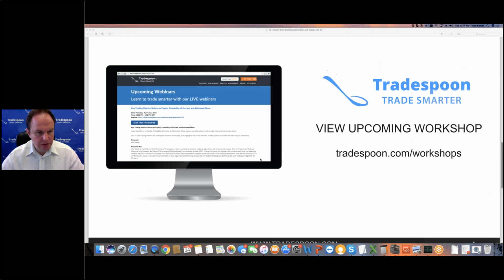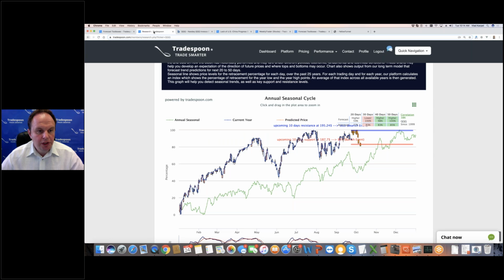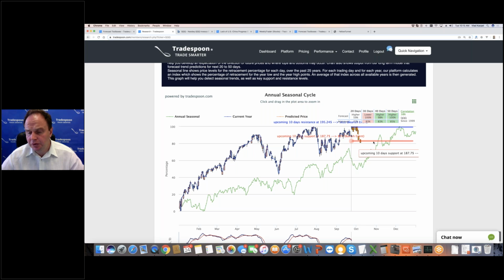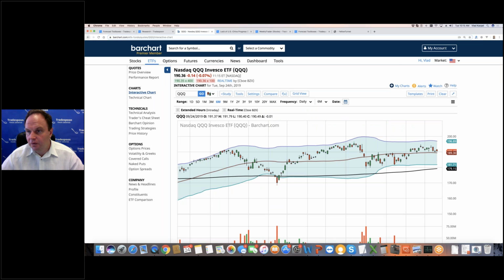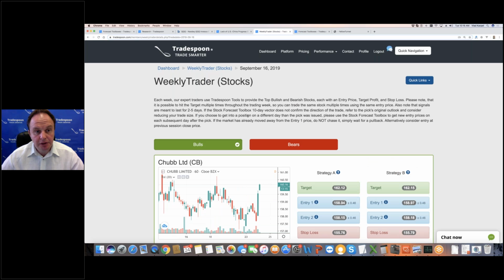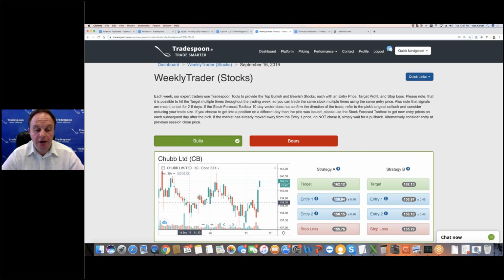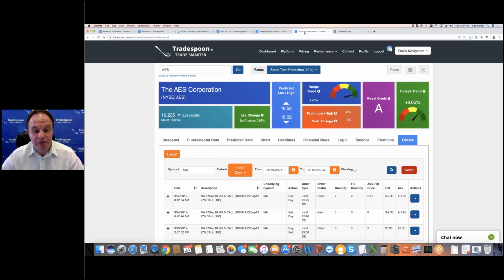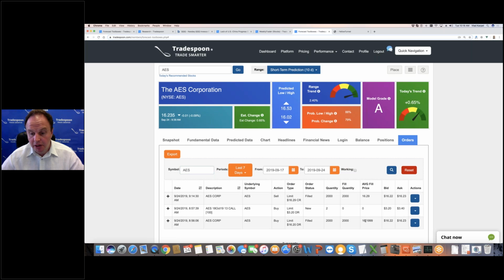Wednesday's Must-Buy Stock! Market Brief 9/24/19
Short 5-Minute Video Reveals Must-Buy Stock for Tomorrow!

Markets are modestly up today and remain near all-time highs for all three major indices. Strong economic data, including recent real estate and labor reports, is supporting U.S. markets while the lack of progress in U.S.-China trade developments is weighing on global markets. A trip to visit U.S. farm states by the Chinese administration was canceled on Friday but trade talks and sentiment remain positive going into next month’s meeting. The SPY short term support is near 50-days MA on SPY, $295, indicating the market has broken out of August range and we do not see the potential for the market to overshoot all-time high of $302. The SPY continues to trade between $294-$302 and we believe the market is range-bound for the time being. We will look to buy when SPY is near $282 and sell near $300.